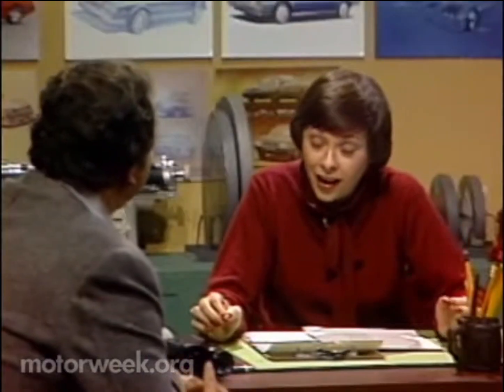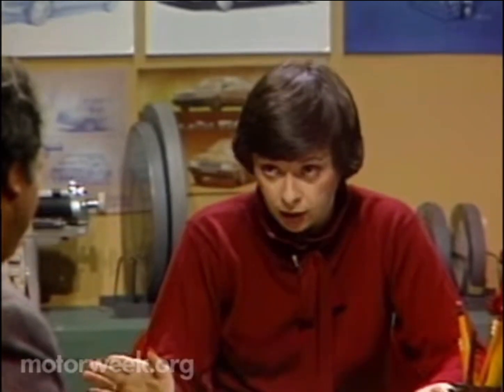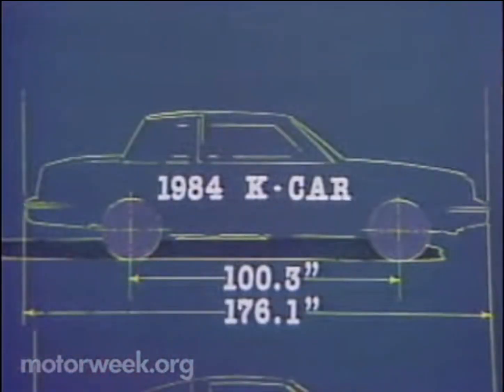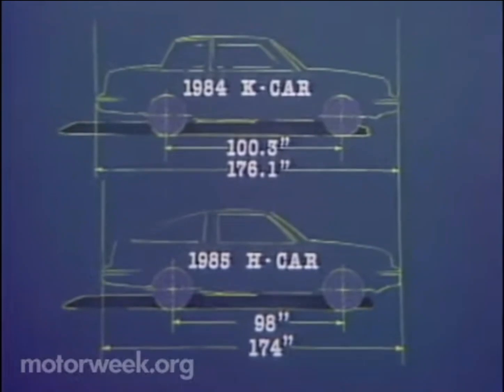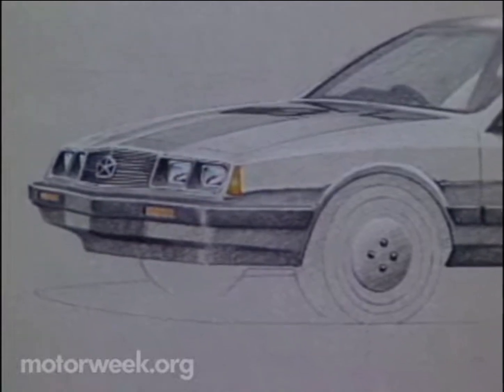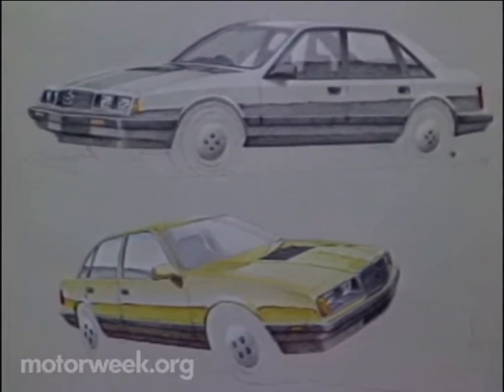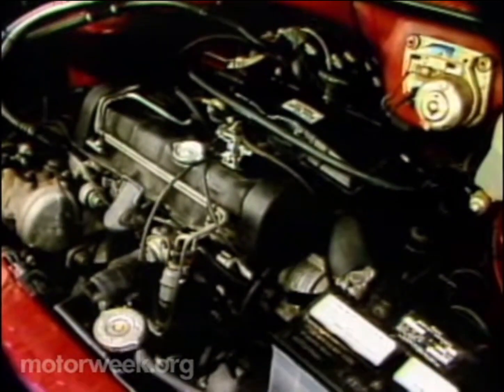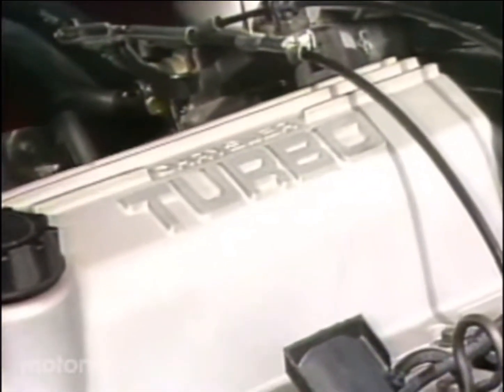MW 1984 Spy Shots The 1985 Chrysler H-Car | Retro Review